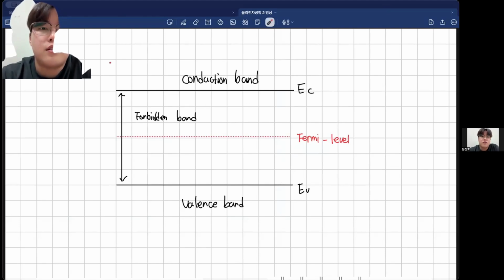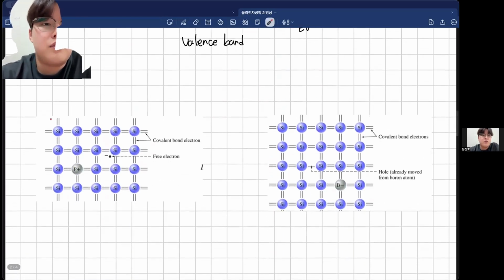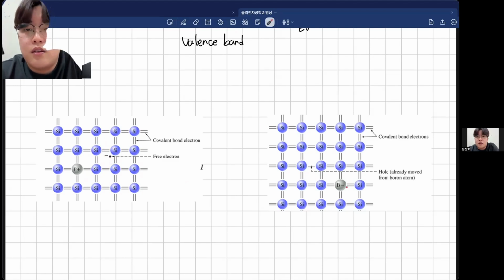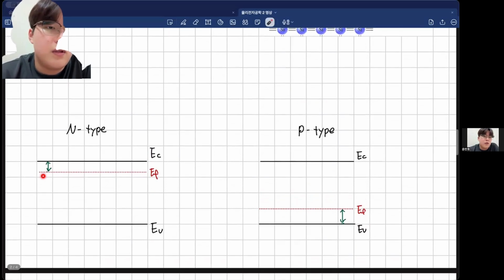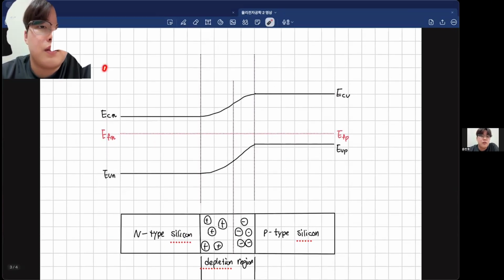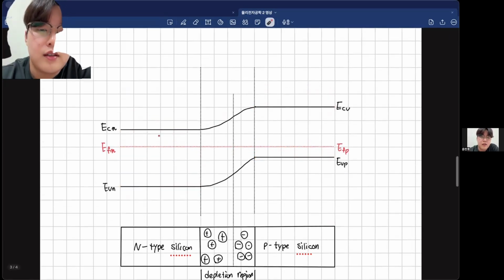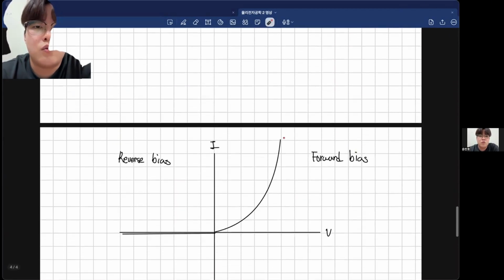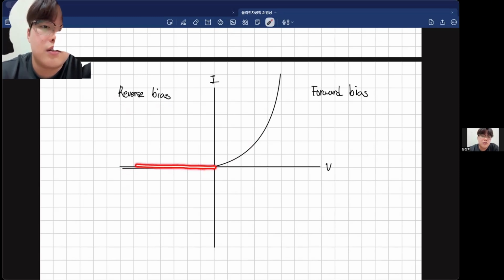물리전자공학 2주차